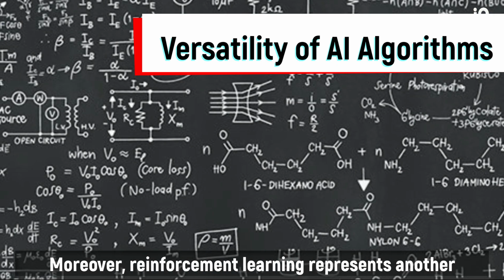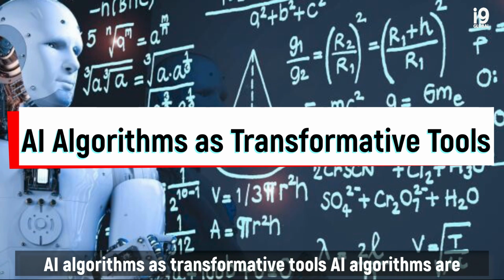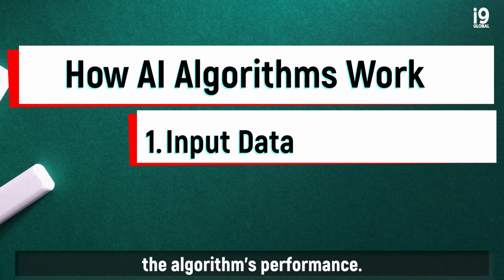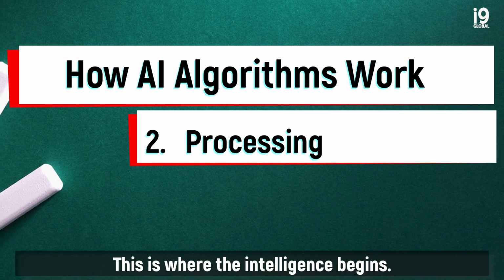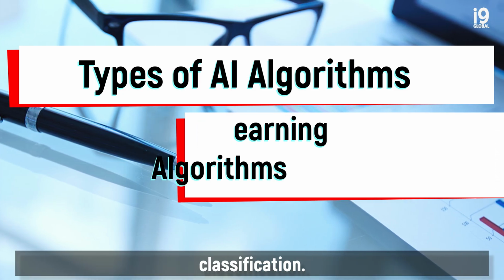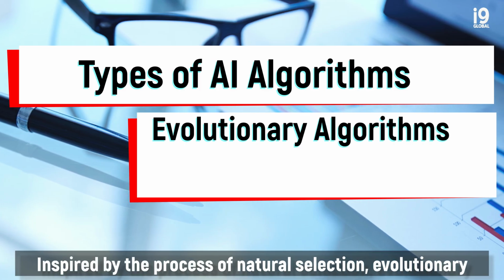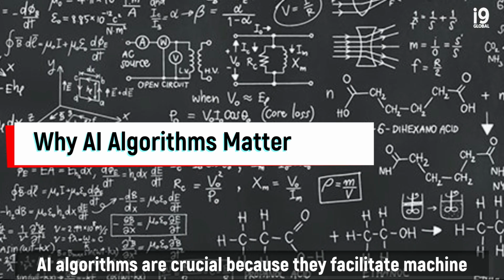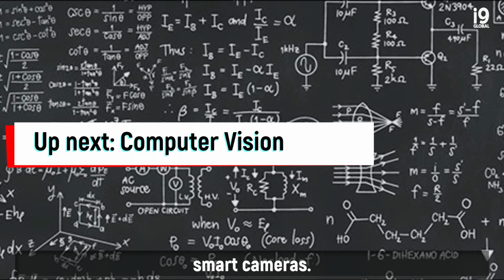FOUNDATION OF AI - 07, AI Algorithm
Ever wonder how Netflix knows what you'll love next, or how your phone recognizes your face to unlock? The answer is simple: AI Algorithms.

In this video, we'll demystify the core of artificial intelligence. We'll break down what an AI algorithm is, how it works, and explore the different types that power the world around us. You'll learn the difference between supervised, unsupervised, and reinforcement learning, and see real-world examples in action—from self-driving cars to your favorite social media feed.

What you'll learn in this video:

What is an AI Algorithm?

The three main types of AI algorithms: Supervised, Unsupervised, and Reinforcement Learning.

How AI algorithms are trained to learn and make predictions.

Real-world applications of AI algorithms in your daily life (think Netflix, Google Maps, and facial recognition).

The future of AI and the algorithms that will drive it.

Whether you're a curious beginner or a tech enthusiast, this video will give you a clear and concise understanding of the fundamental building blocks of AI.